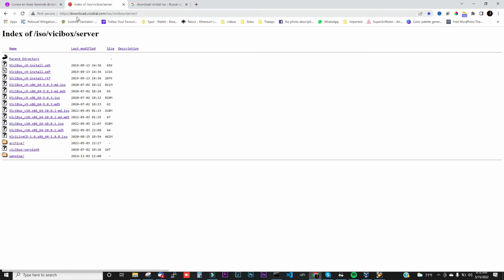HOW to download VICIDIAL ISO : VICIBOX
How to download Vicidial

Si necesitas un hosting con los mejores precios del mercado, aqui te dejo el mejor proveedor, con los planes mas economicos y con todo incluidos:

Aprovecha nuestro especiales desde 9.99 en Udemy y hazte un experto en voz sobre IP de codigo abierto, donde aprenderas las siguientes herramientas.

Asterisk basico
Issabel PBX con modulo de Call Center
Vicidial la principal suite para Call Center
IVR avanzado con PHPAGI para Asterisk
Linux basico
Y Mysql basico

Conociendo estas herramientas sera capaz de implementar cualquier proyecto de telecomunicaciones basado en Voz sobre IP, aqui debajo te dejo los enlaces de cada uno.

No pierdas la oportunidad, y registrate AHORA!
vicidial republica dominicana
pbx republica dominicana
voip republica dominicana